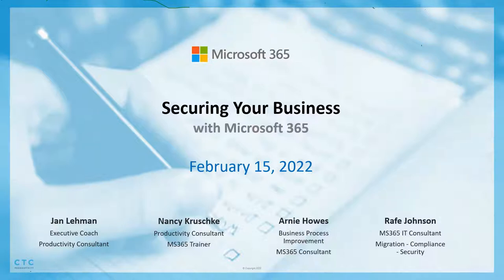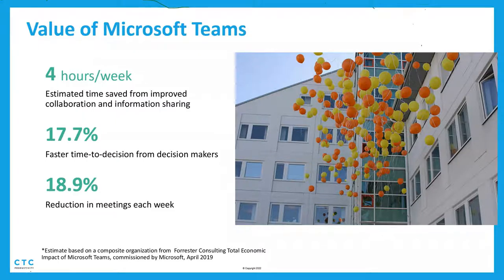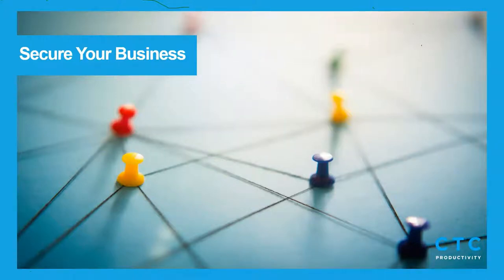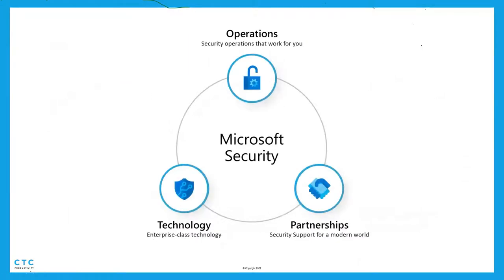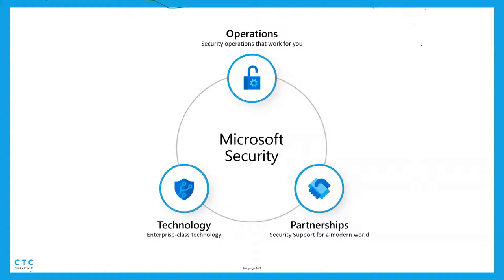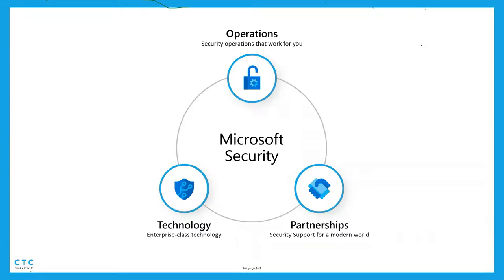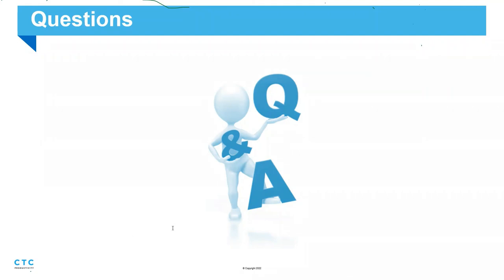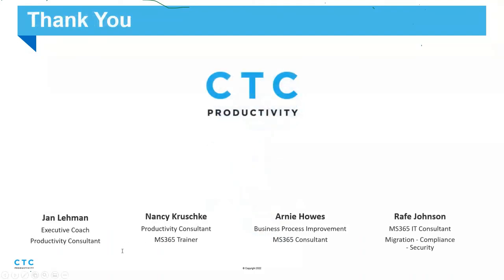Securing your Business with Microsoft 365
Securing your organization's email, information, and devices is important.

IN THIS SESSION, LEARN:

- The importance of securing entry points and types of hacks.
- What is MFA and why should it be required.
- About various reports available to help you manage and monitor security

0:00 Webinar & Microsoft 365 Background Information
6:17 Webinar Begins /Securing your Business with Microsoft 365
32:22 Q&A